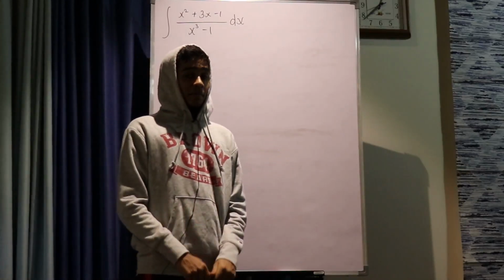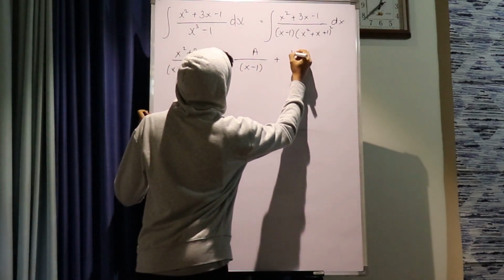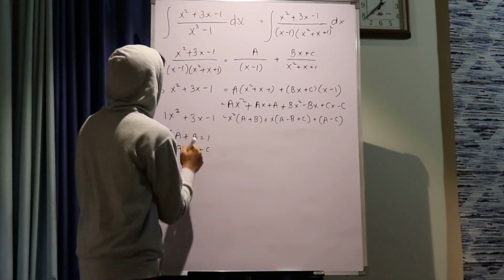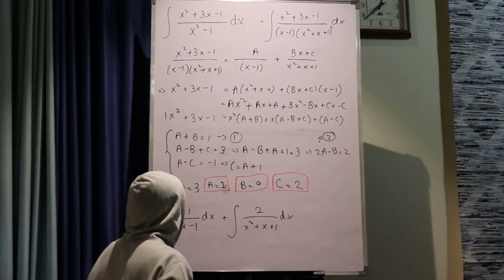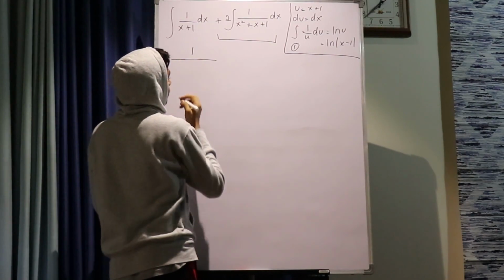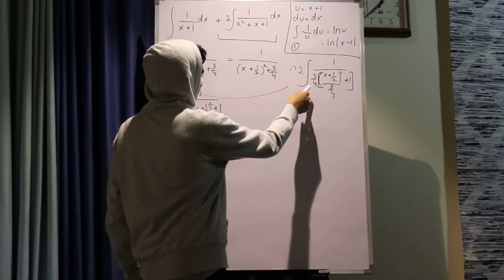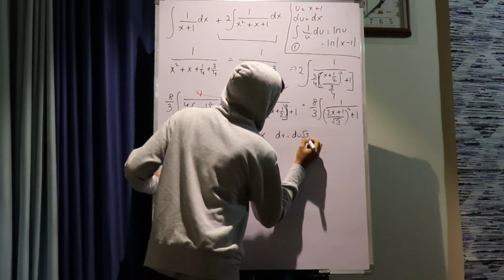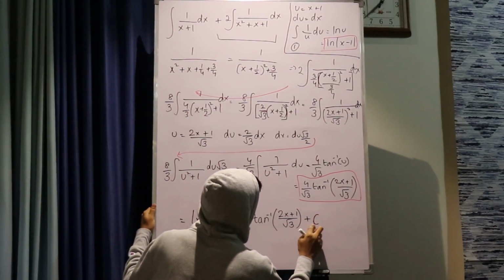Integral of the Day #2: (x^2 + 3x - 1)/(x^3 - 1)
In the episode of the "Integral of the Day" series, I solve and find the indefinite integral of (x^2 + 3x - 1)/(x^3 - 1). Though it might simply look like a polynomial divided by another polynomial, finding its integral entails a lot of tricky integration, encompassing partial fraction decomposition and u-substitution.